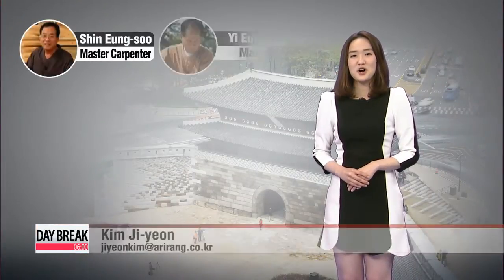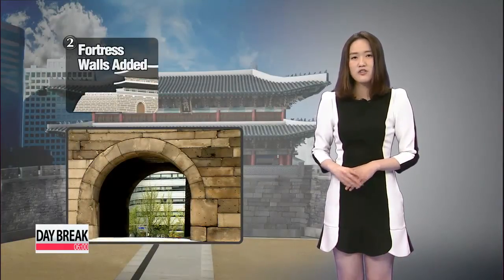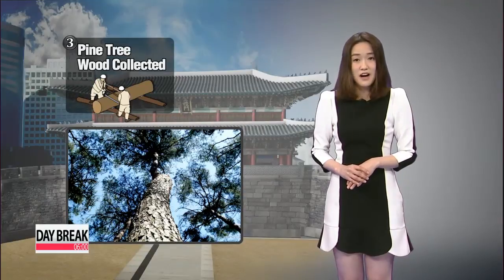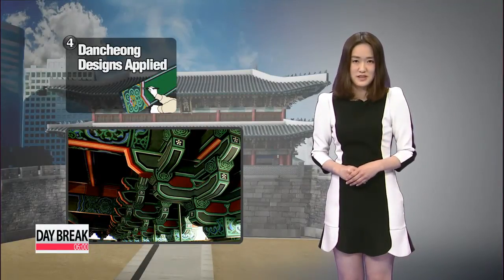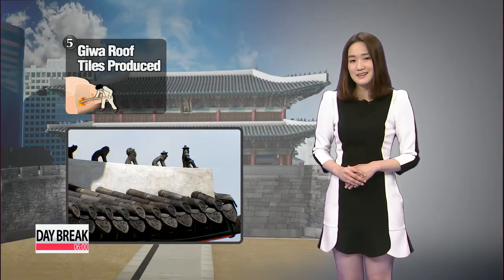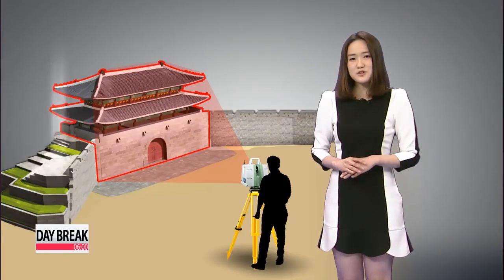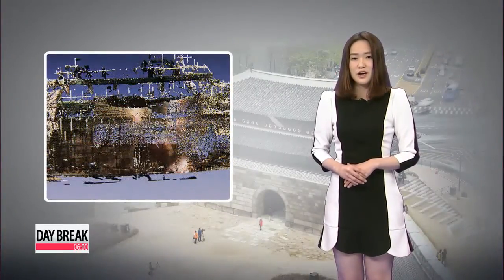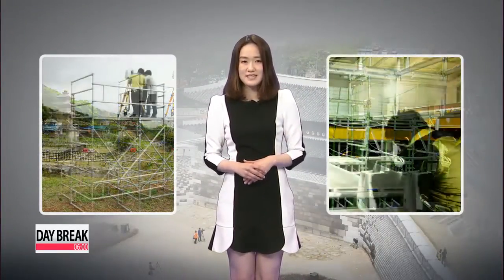숭례문 복원 과정, 기술 Sungnyemun restoration blends tradition and modern techniques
Sungnyemun, Korea's national treasure number 1, is once again open to the public... after five years of rebuilding efforts.

The 600-year-old monument was destroyed by an arsonist in 2008.

Our Kim Ji-yeon explains how a blend of advanced technologies and traditional methods were used in the painstaking restoration.

These are the top-notch master carpenters and craftsmen who participated in the project to restore Sungnyemun using traditional tools, materials and techniques.

All the stones that were used were cut and shaped by chisel and hammer only rather than modern tools.

What's remarkably different compared to the last restoration of the gate back in 1960 are the fortress walls here, which were added this time around to better reflect how the gate looked in its original form.

Ninety-percent of the wood used on the ground floor were pieces that survived the 2008 fire.

Donated pine that came from a rare species that has survived for more than 500 years in the western part of Chungcheong Province, was used to rebuild the upper floor and the rest of the gate.

Moving on to what was used as paint for the dancheong, the multi-colored decorative designs you see here, these are paints derived from organic matter, not the artificially, mass-produced ones.

More than 23-thousand pieces of giwa roof tiles were produced in a traditional kiln.

It's an arduous process, from shaping the earth to drying, burning and cooling it, several times a day for many hours.

The yongmaru, or the ridge of the roof, was also extended by 90 centimeters to restore the pre-1960 appearance.

It's all about tradition for the newly-restored Sungnyemun.

But bringing it back from the ashes would not have been possible without state-of-the-art technology.

3D laser scanning was used to recreate a centuries-old hand-drawn blueprint of Sungnyemun.

A scanner produces a laser beam toward a building or object.

Based on the duration of time it takes the beam light to bounce back, the computer is able to create a digitized 3D version blueprint.

In case of an emergency, the Cultural Heritage Administration asked a private 3D scanning service provider to scan Sungnyemun in 2002 and again in 2008 when the gate burned down.

The researchers compared the before and after images to restore Sungnyemun to its original appearance.

Because of the success, Korea is expected to broaden the use of technology when restoring other national treasures and cultural assets.